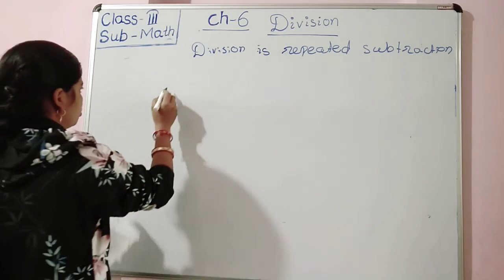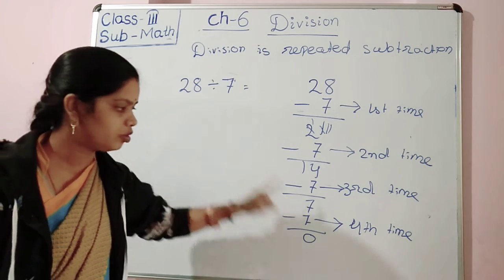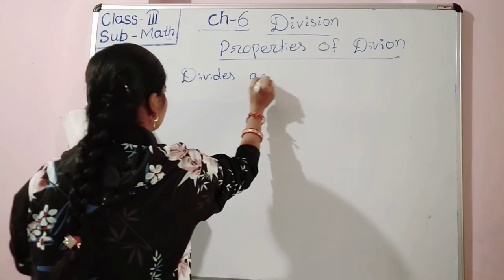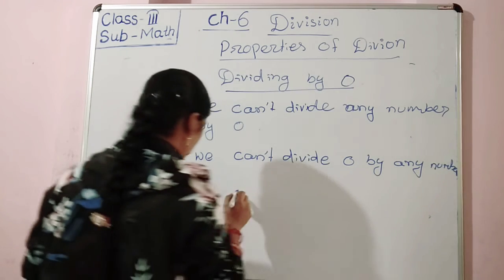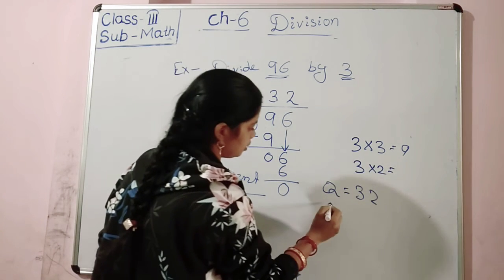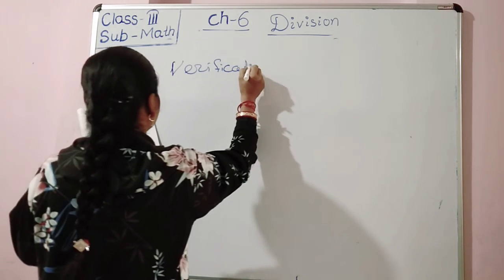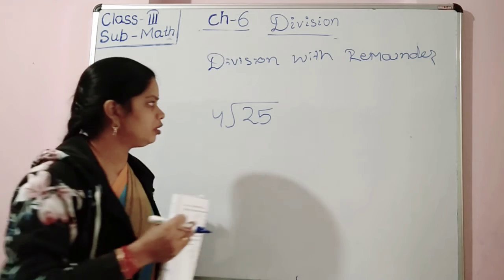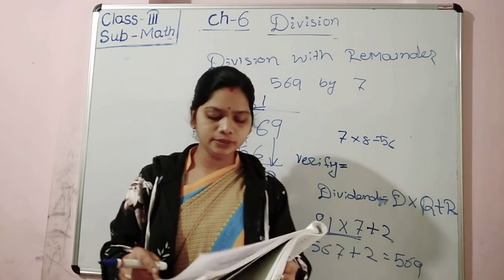GPS Std -3 math ch-6 Division (part-1)